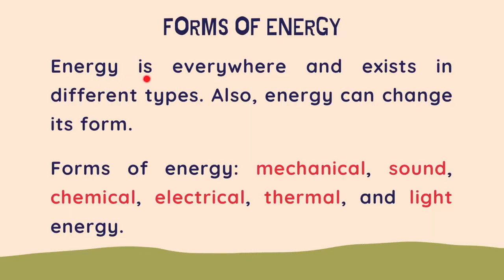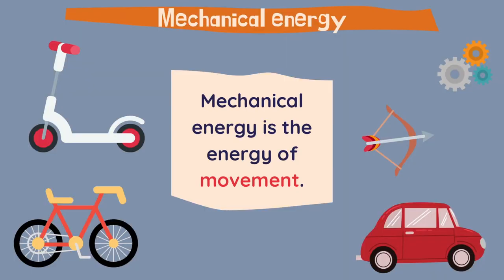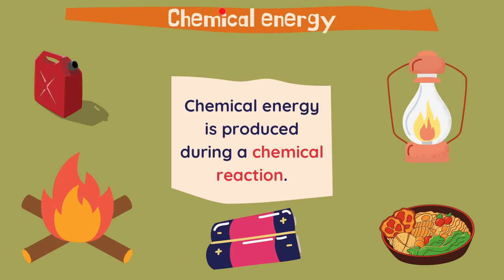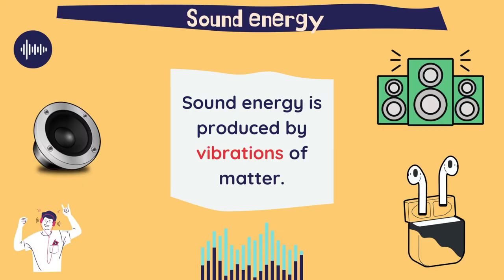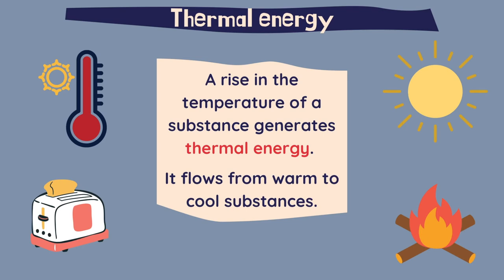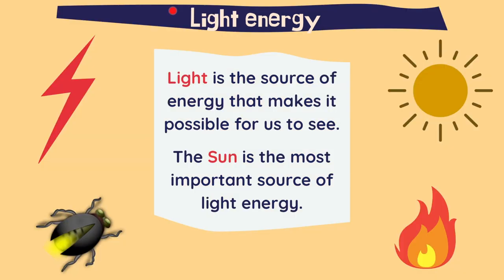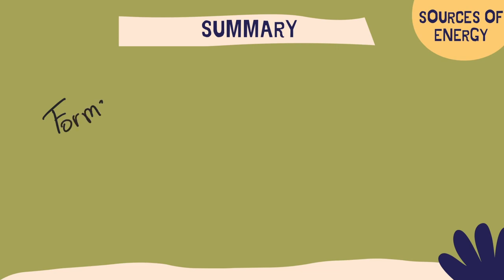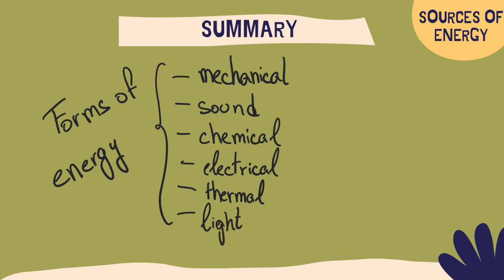Forms of energy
A Natural Science lesson about FORMS OF ENERGY for 4th grade Primary education.